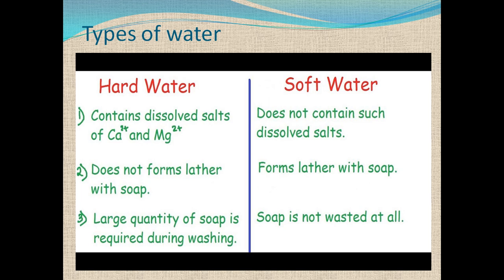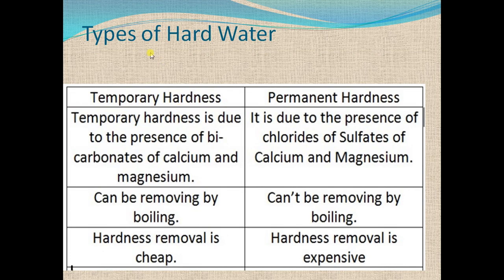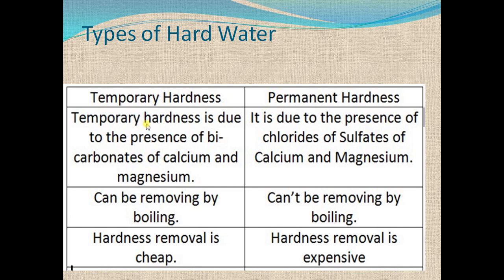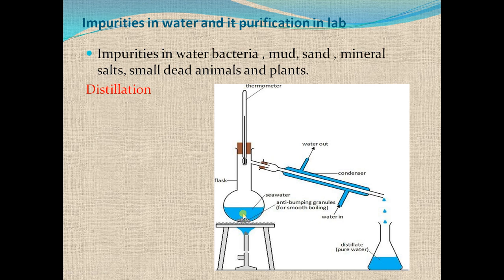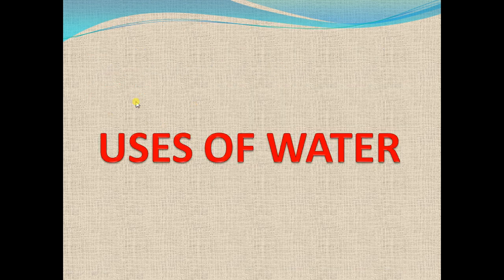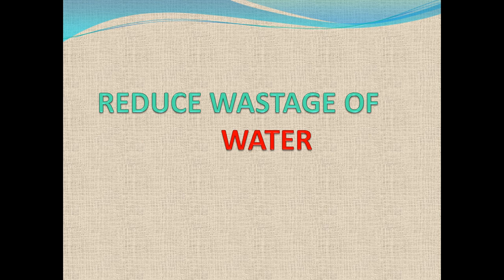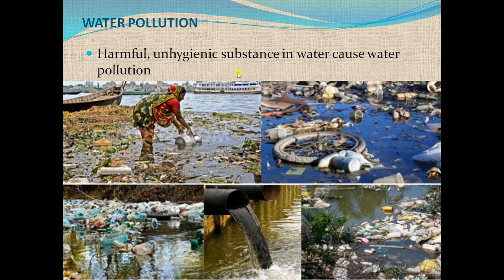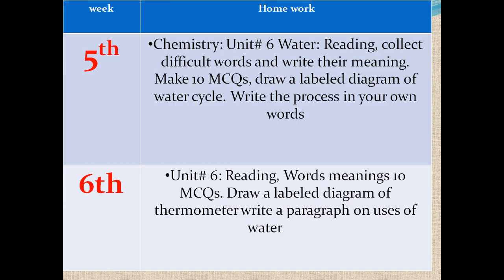Water, G. Science, Class 7, Week 5, Lesson 2, Summer Task 2020